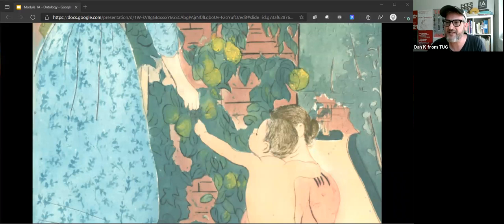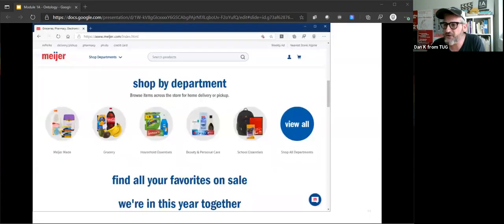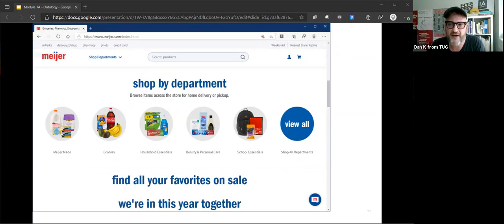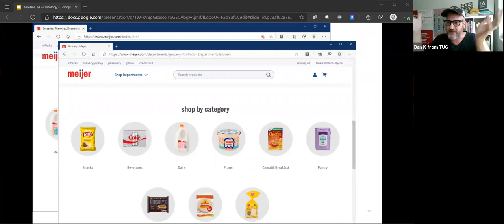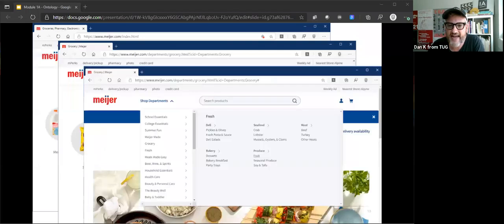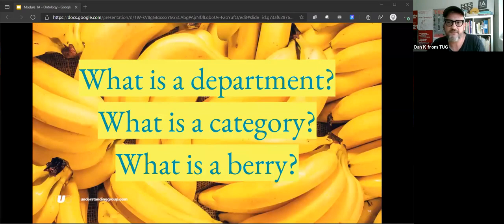Staycation Clip 1 - Intro to Ontology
A short clip from the first session of TUG's Information Architecture Staycation workshop.